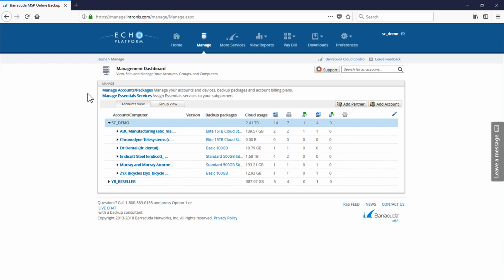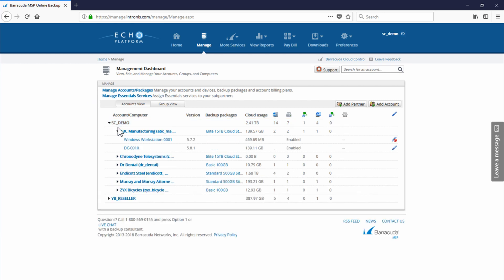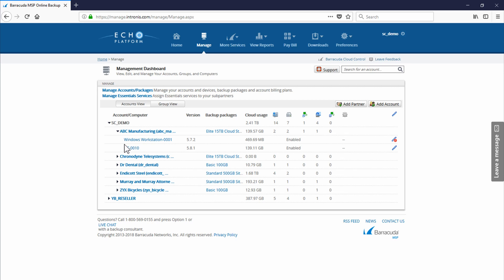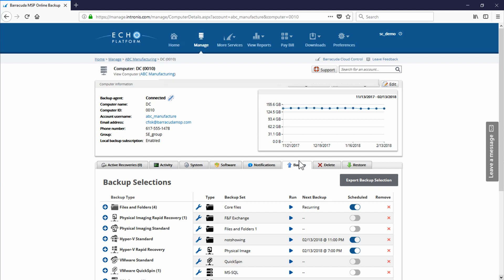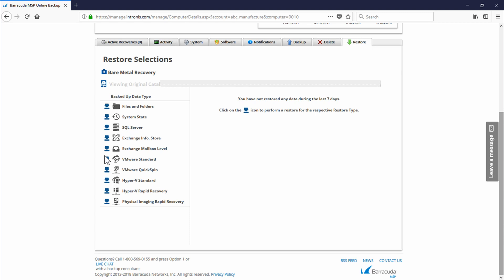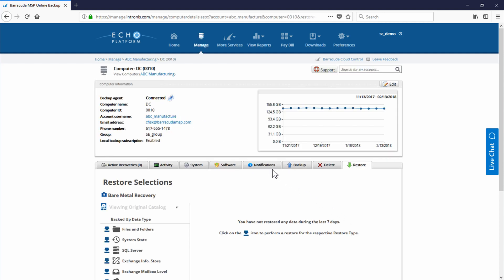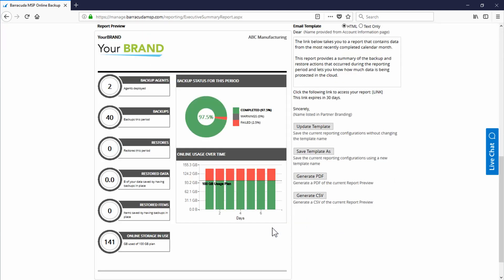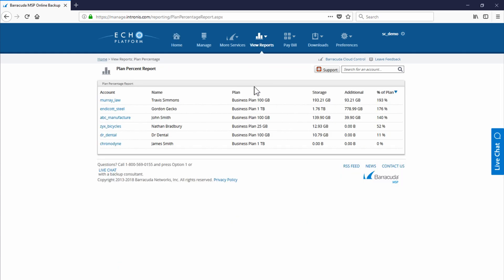Demo - ECHOPlatform Intronis Backup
A demonstration of the ECHOplatform management portal and how to configure, manage and restore backups.